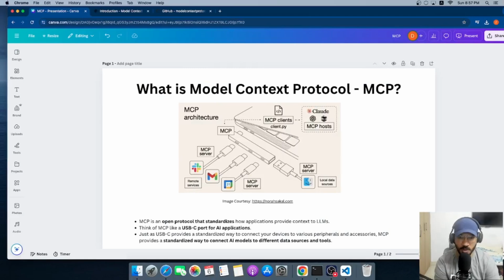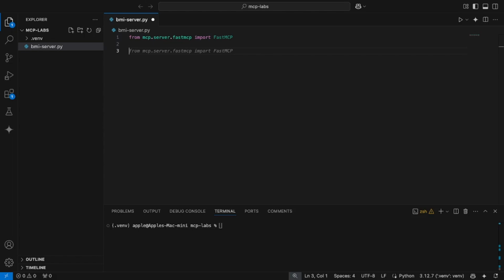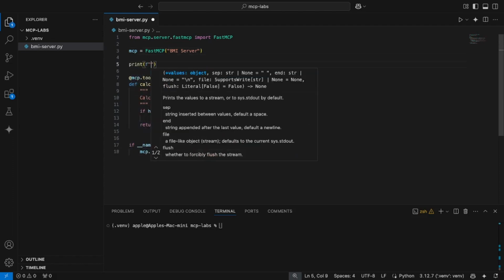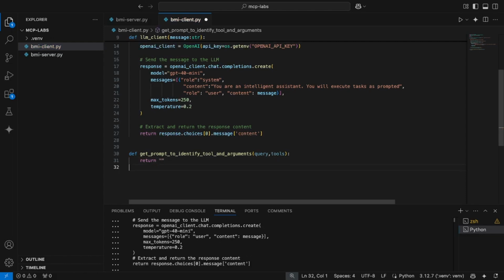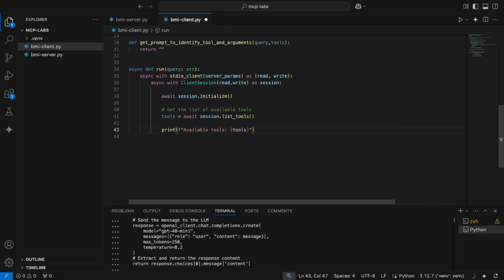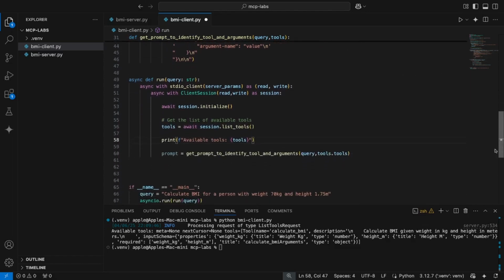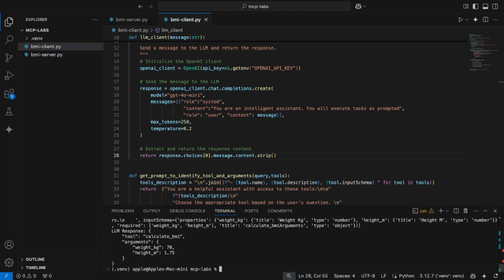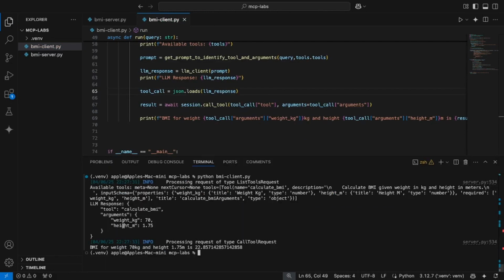Build a Custom MCP Client & Server from Scratch Python Tutorial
Want to build an intelligent agent that calls tools using OpenAI and Model Context Protocol (MCP)?
In this video, I walk you through building a simple MCP Server and Client — line-by-line — with a real-world example: a BMI calculator.

You’ll learn:

How to set up an MCP Server using FastMCP

How to expose a BMI calculation tool to the client

How to use OpenAI’s GPT to intelligently select and invoke tools

How to run everything using standard I/O with stdio_client

Best practices for tool prompting and LLM JSON responses

This tutorial is perfect for developers working with AI agents, tool calling, and OpenAI's ecosystem.

🔗 Chapters
00:00 - 01:46 What is MCP?
01:47 - 07:26 Writing the BMI Server
07:27 - 24:05 Writing the MCP Client